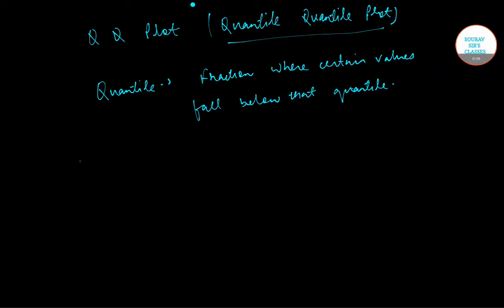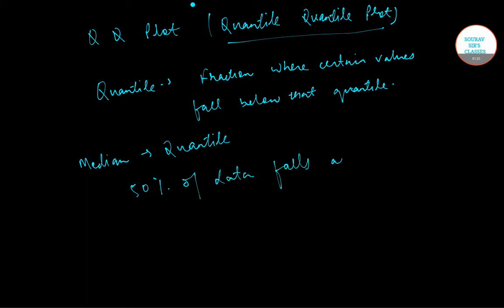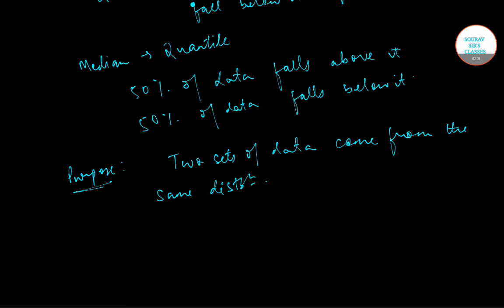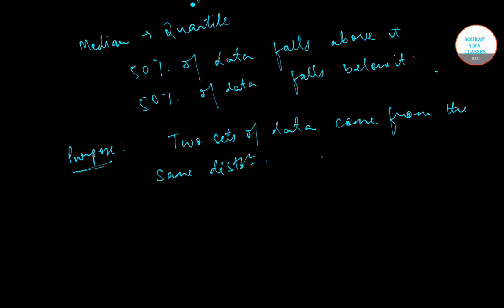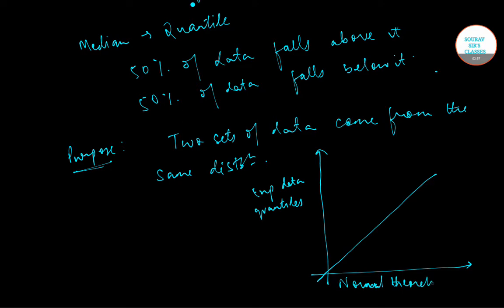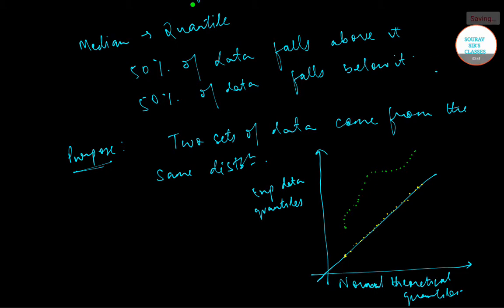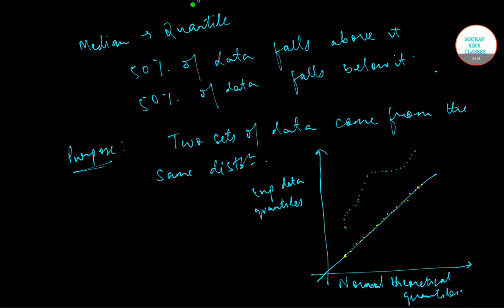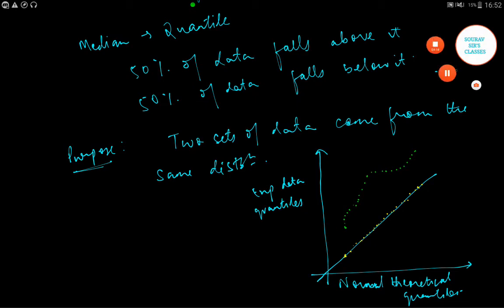Statistics Quantile-Quantile Plots Explained by Special Tricks & Tips & New methods 9836793076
What is a Q Q Plot?
Q Q Plots (Quantile-Quantile plots) are plots of two quantiles against each other. A quantile is a fraction where certain values fall below that quantile. For example, the median is a quantile where 50% of the data fall below that point and 50% lie above it. The purpose of Q Q plots is to find out if two sets of data come from the same distribution. A 45 degree angle is plotted on the Q Q plot; if the two data sets come from a common distribution, the points will fall on that reference line.

Q Q Plots and the Assumption of Normality
The assumption of normality is an important assumption for many statistical tests; you assume you are sampling from a normally distributed population. The normal Q Q plot is one way to assess normality. However, you don’t have to use the normal distribution as a comparison for your data; you can use any continuous distribution as a comparison (for example a Weibull distribution or a uniform distribution), as long as you can calculate the quantiles. In fact, a common procedure is to test out several different distributions with the Q Q plot to see if one fits your data.

interpreting qq plots

how to make a q-q plot by hand

qq plots in r

qq plot python

bimodal qq plot

q-q plot in excel

normal qq plot

quantile plot in data mining